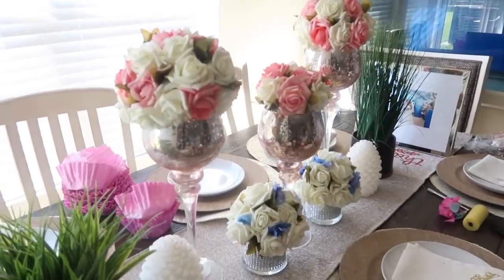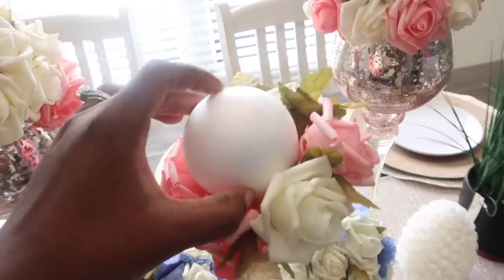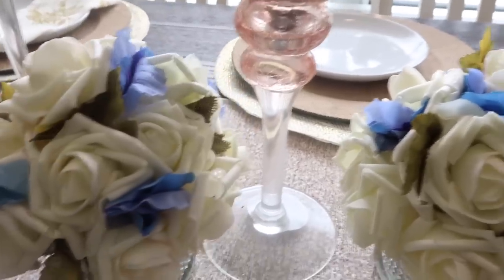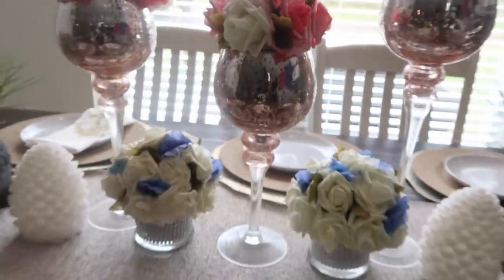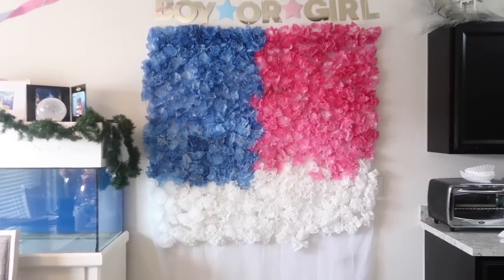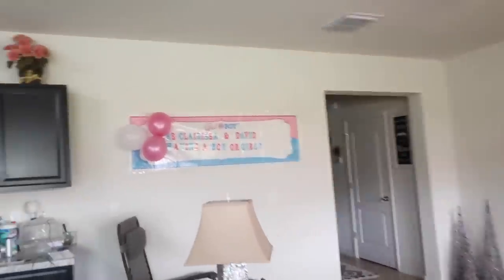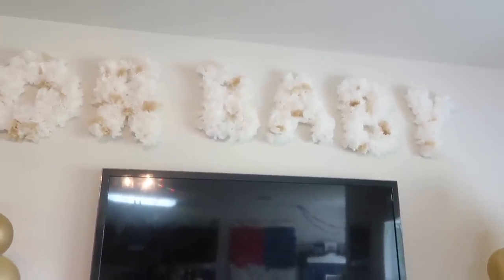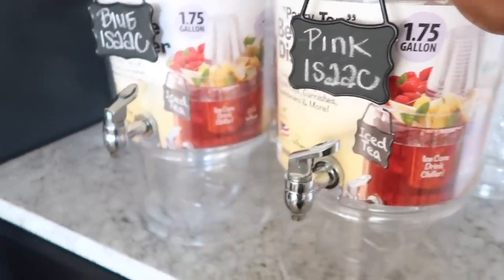BABY ISAAC'S GENDER REVEAL PARTY!!! IS IT A BOY OR GIRL?!?!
The day is finally here to find out the gender of baby Isaac! Is it a boy or girl?! Watch and see!!!

Baby Registry